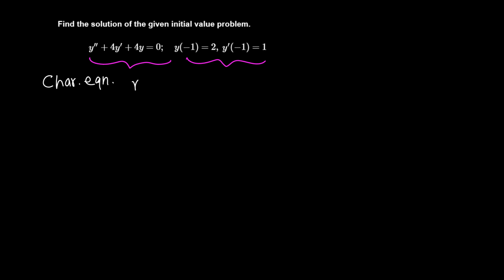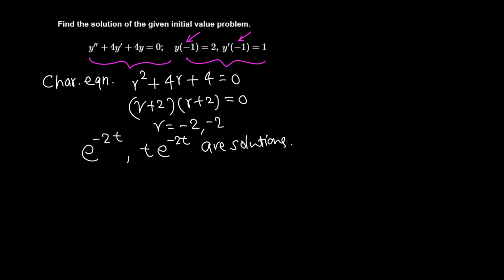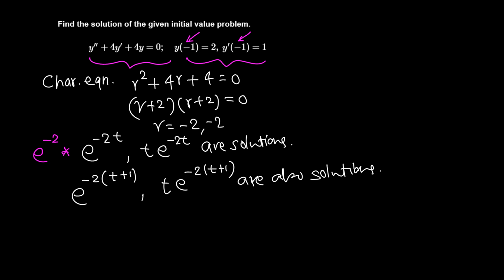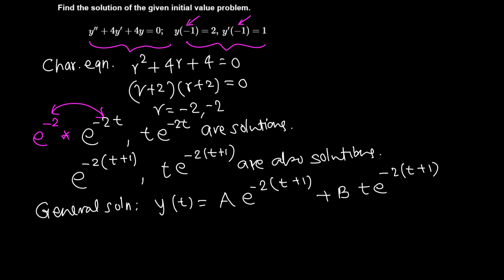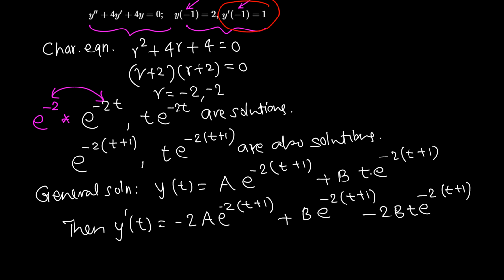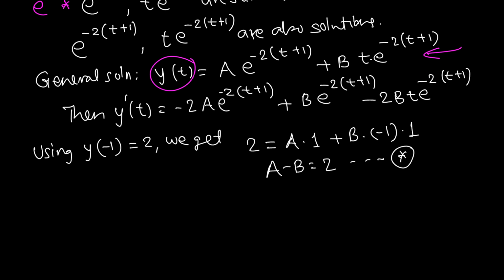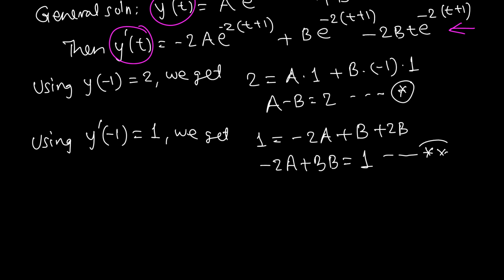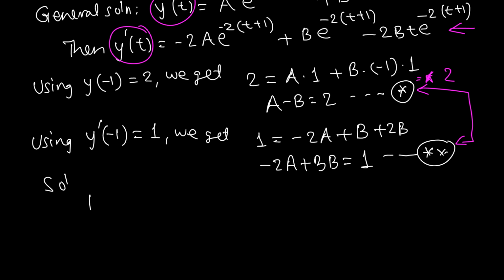Diff Eqn: 2nd order linear ode IVP with equal roots 2/2